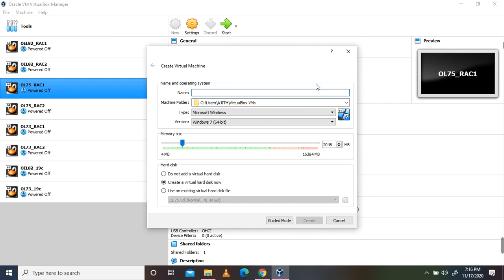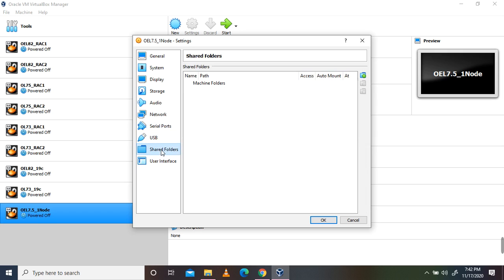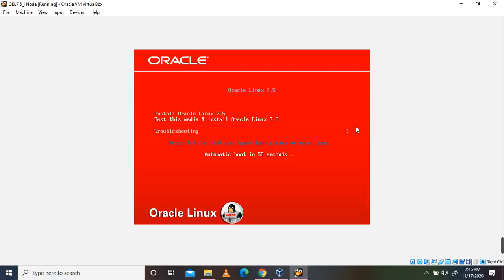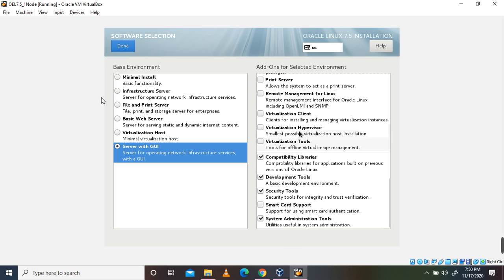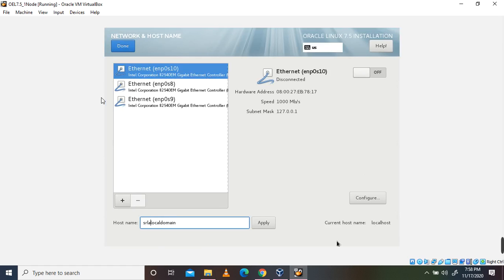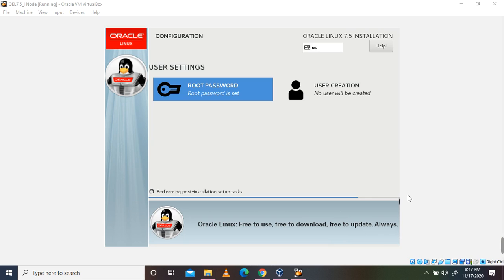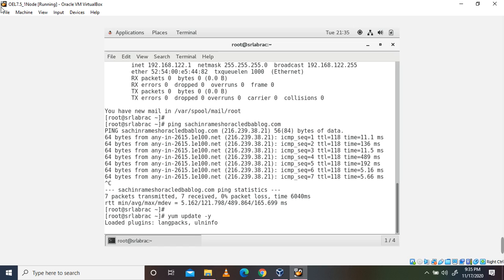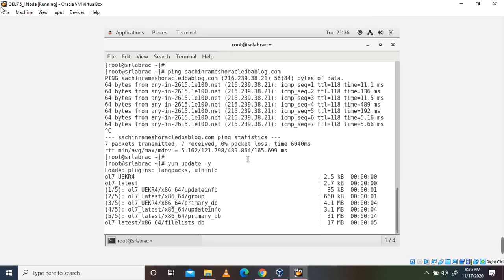Oracle 19c | One Node RAC | Oracle Linux 7.5 Installation on Oracle VirtualBox 6 | Part 2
In this video, how to create virtual machine for installing Oracle Linux 7.5 and configuration steps explained. Also creating mounts for software installations and Linux OS configurations.

You can get the oracle linux 7.5 from oracle cloud edelivery site using oracle login credentials.

Please visit for my next part 3 of this video continuation.

Cheers!
Ramesh.